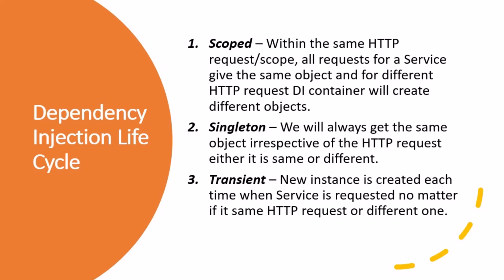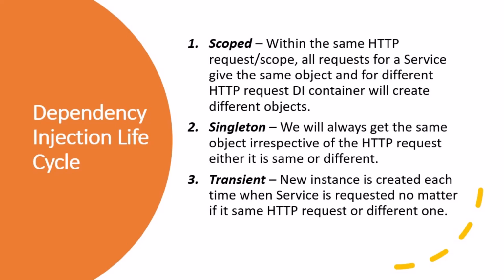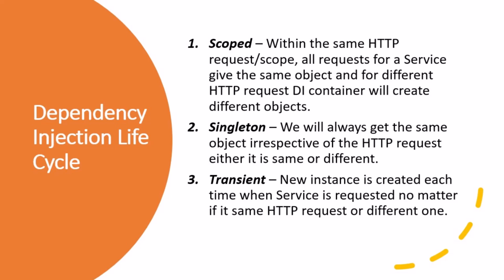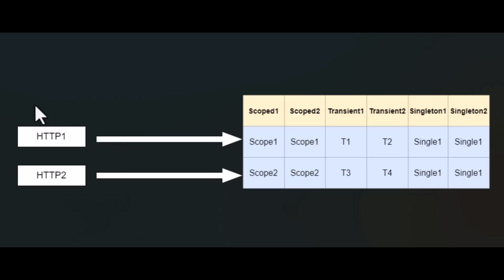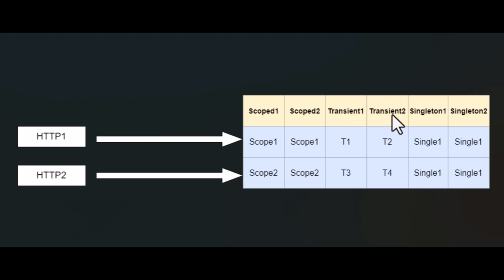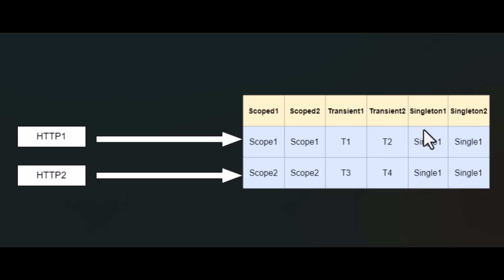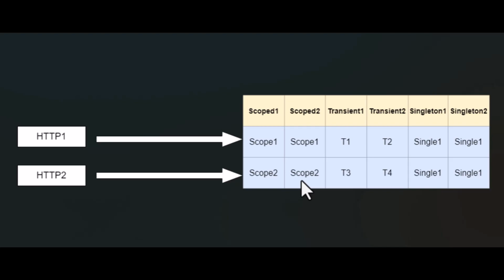Dependency Injection : Part 3 - Dependency Injection Life Cycle provided by DOT NET CORE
Hi There! I am Abhishek, this video is about the Dependency Injection Life Cycle provided by Dot Net Core :
1. Scoped
2. Transient
3. Singleton
In the next Video, i will give demo for the same.